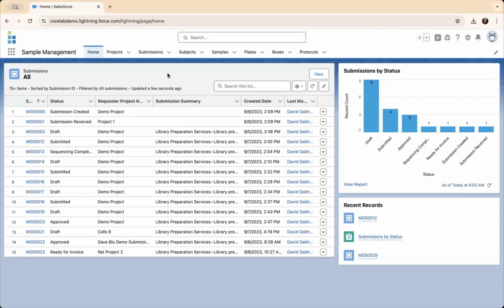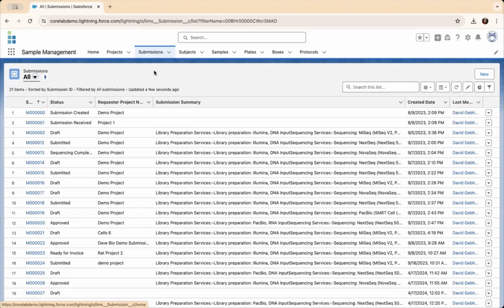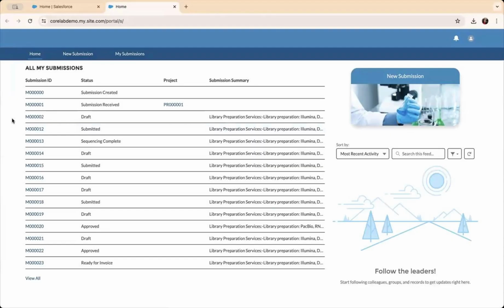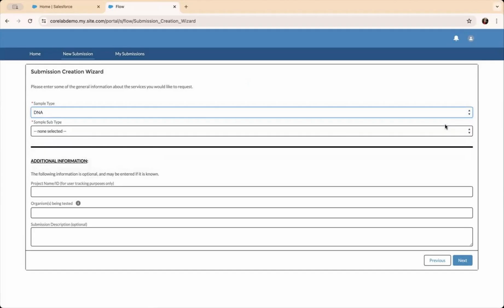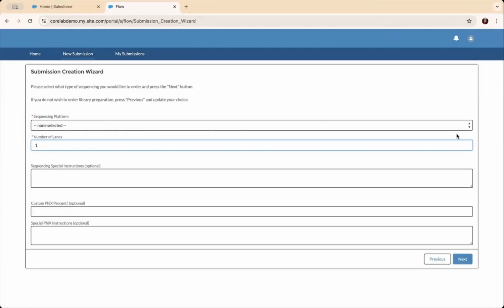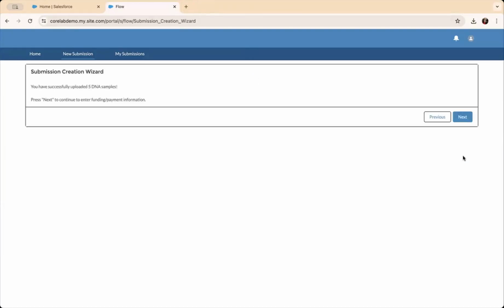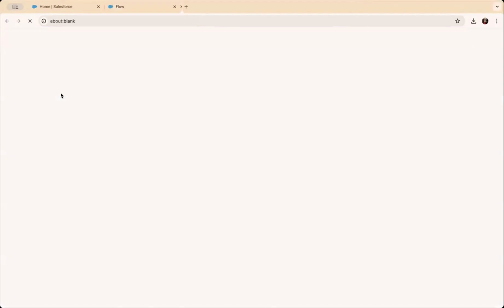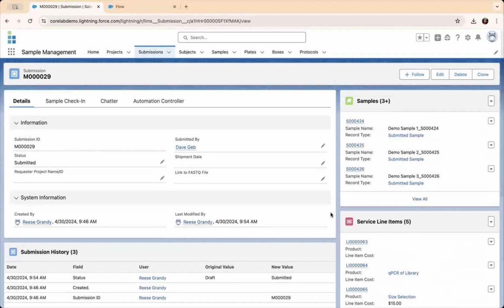Lockbox LIMS Submission Portal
This video shows an example of how submission portals can be used in Lockbox LIMS. These portals give external users like customers, physicians, or collaborators access to submit samples to the lab, track the status of their requests, and view reports and results.

Lockbox LIMS offers a fully customizable portal that can be designed like a modern web page with logos, images, charts, and pages. Portal users can fill in online forms entering information and submitting files to complete their requests/submissions. The Lockbox LIMS portal is secure and compliant. During the portal setup profiles, permissions, and field level security settings are used to define what portal users can and can't access.